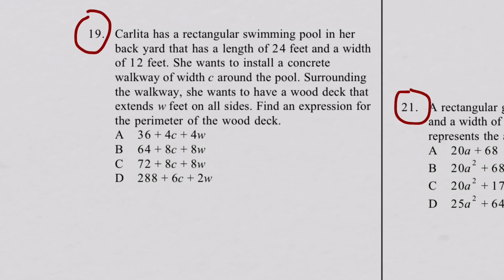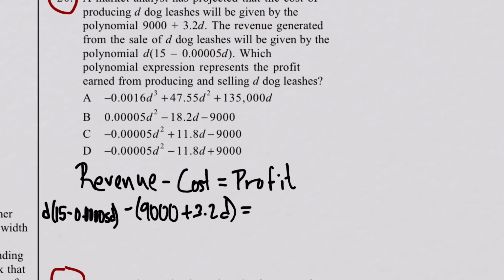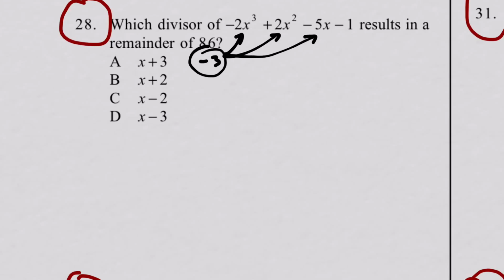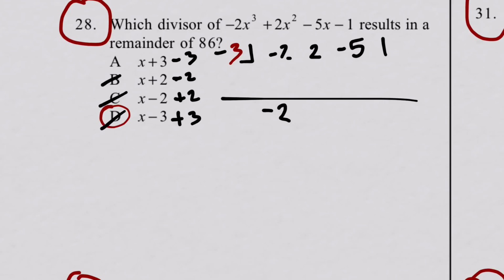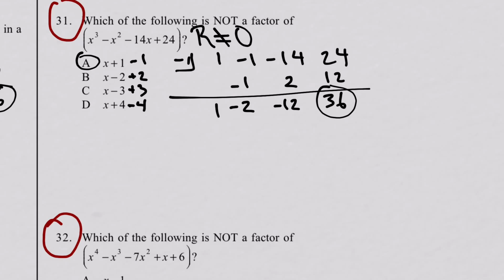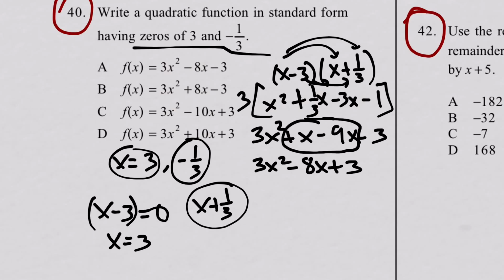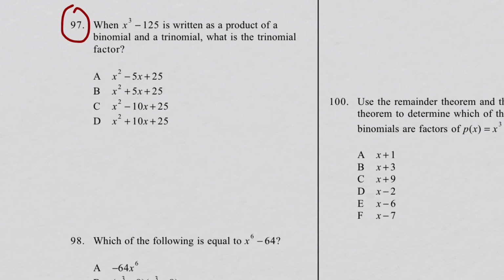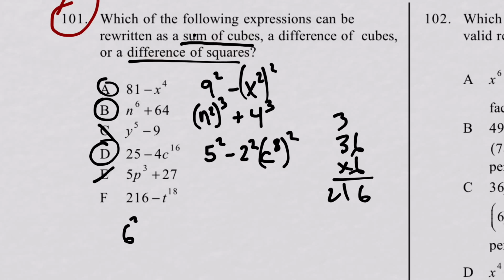Integrated 3 - Module 6 Test Review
Add, subtract, multiply, divide, and factor polynomials.